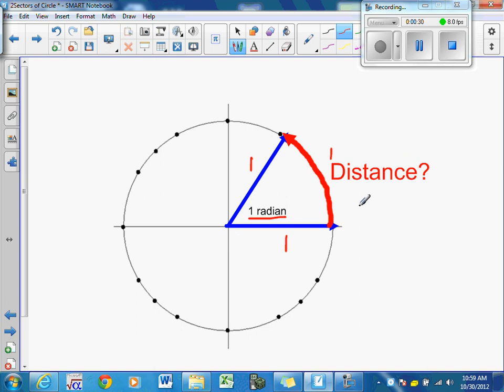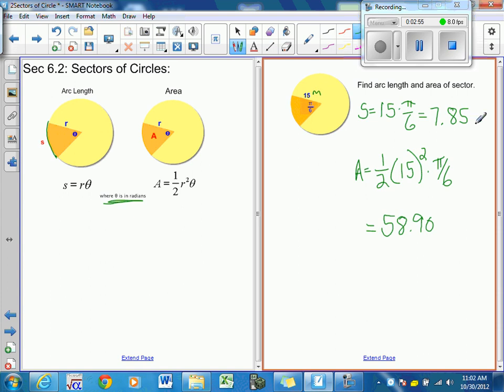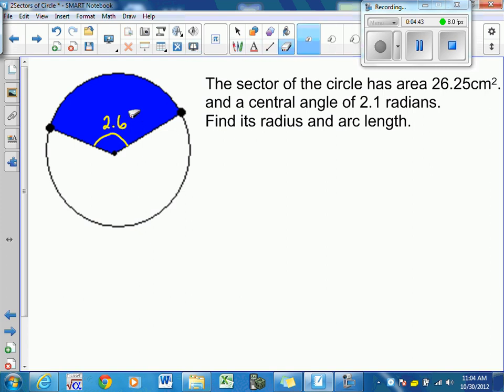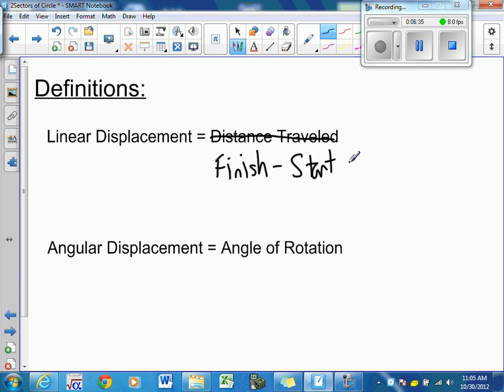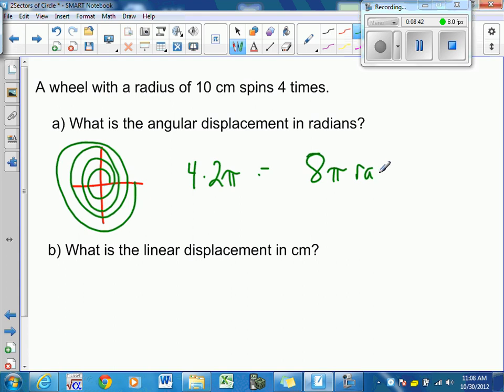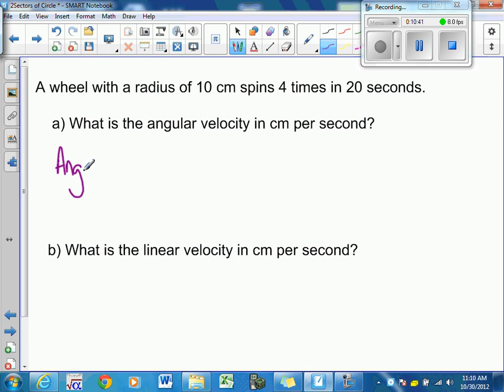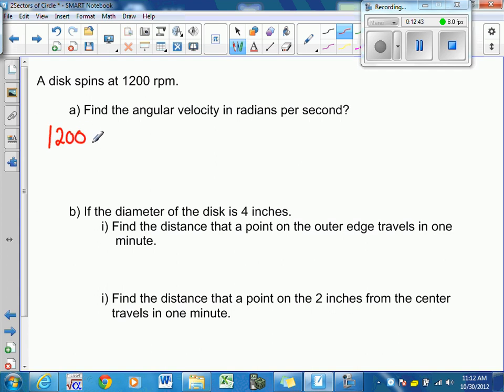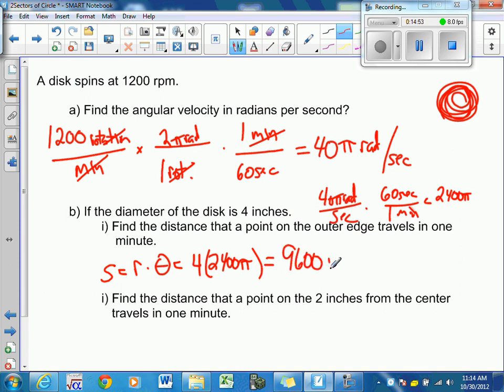5.1 Sectors of Circles